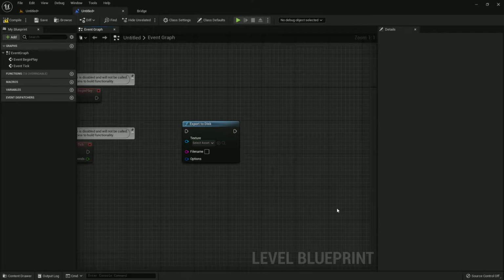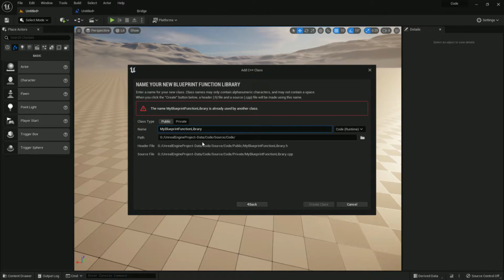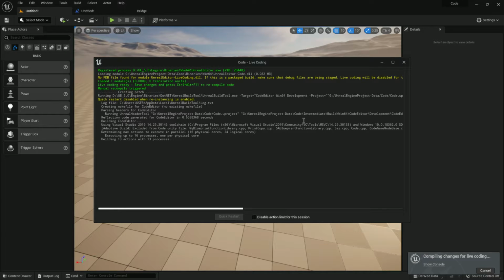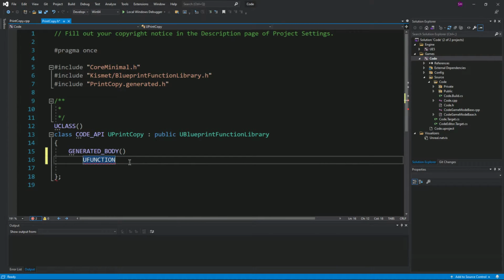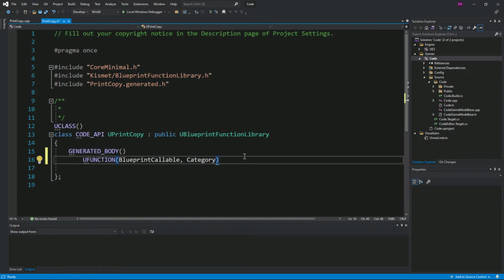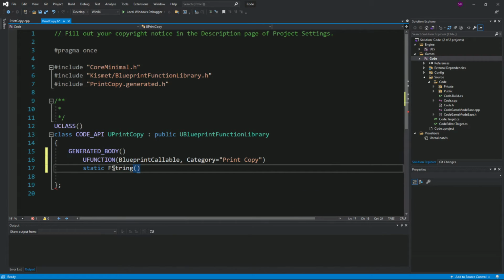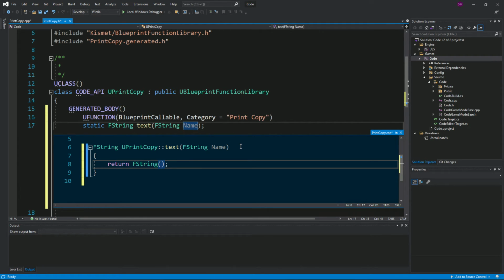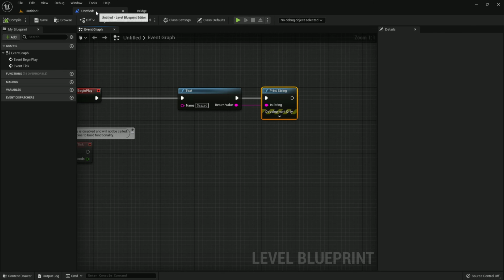Unreal Engine 5 C++ Blueprint Function Library Tutorial Create Own Blueprint Code With C++ For UE5